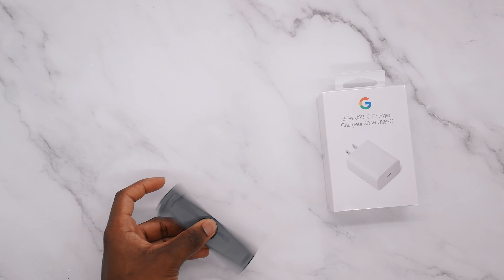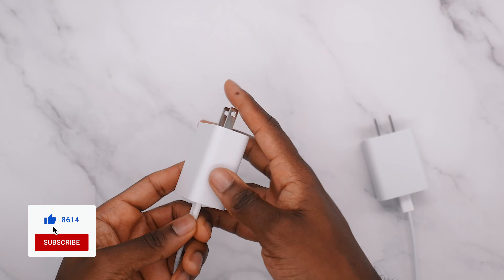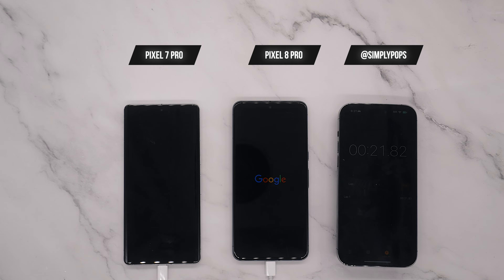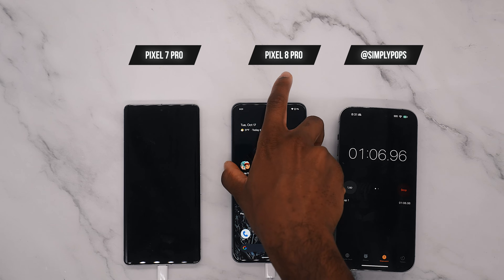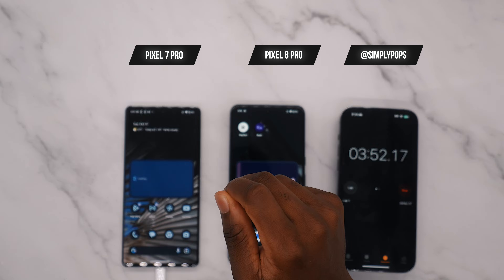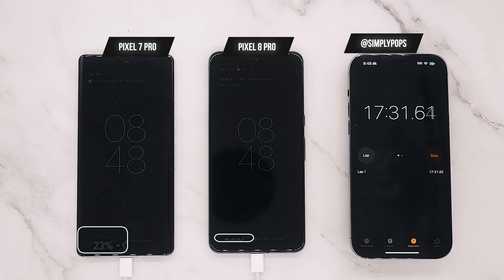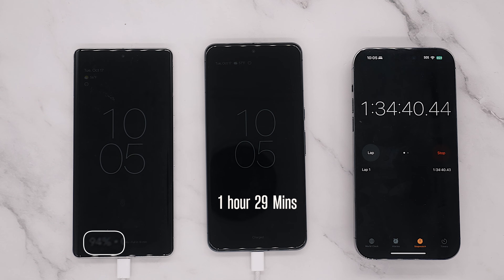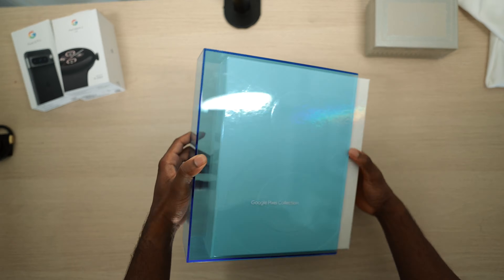Google Pixel 8 Pro vs 7 Pro: Charge Test - FASTER Charging Speed?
Google 30W USB-C - Fast Charging Pixel Phone Charger:

Pixel 8 Pro:

My Wallpaper Pack: